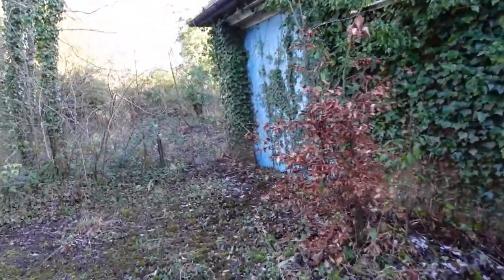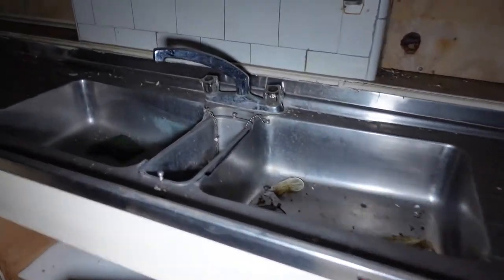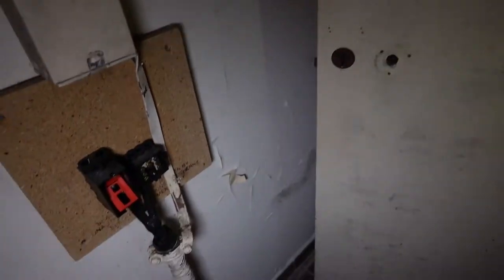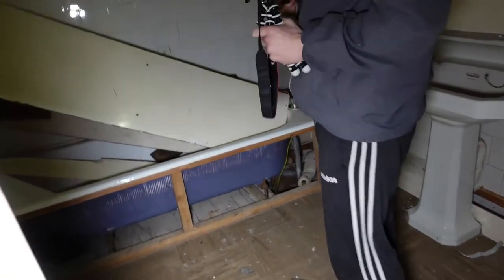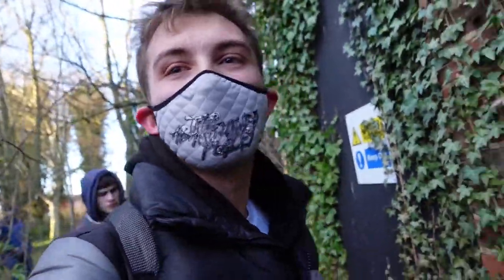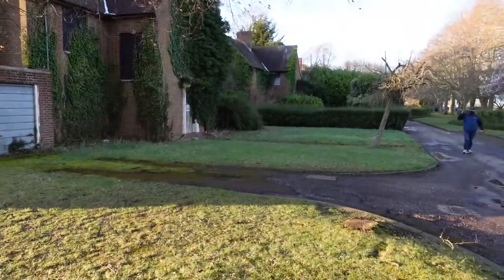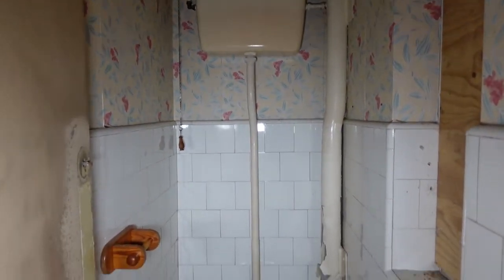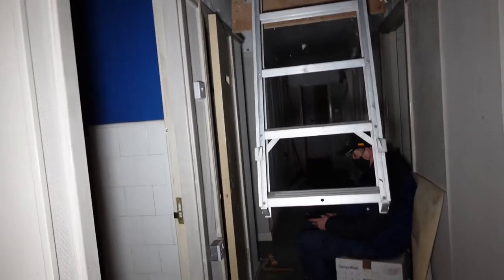The Abandoned FORGOTTEN Nuclear Houses of South Drive - URBEX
🔹🔷Hello, and welcome to TopAbandonedPlaces, and in today's video, we explore these abandoned houses, on a nuclear site, that is home to the Rutherford Appleton Laboratory. We saw on the drone footage that the Nuclear Police were passing by, thankfully we explore it all and didn't get caught. Join us on this adventure as we explore this historic and surreal site.

👉 TopAbandonedPlaces | URBEX: explore all sorts of abandoned
places across Great Britain and other parts of the world,
WE DO NOT VANDALIZE, STEAL, BURN PLACES DOWN, OR FORCE ENTRY OF ANY KIND.

✌✌✌Filmed by Sam .W✌✌✌
✌Joined by:
Complex Urbex: